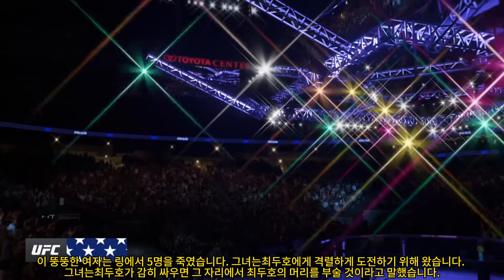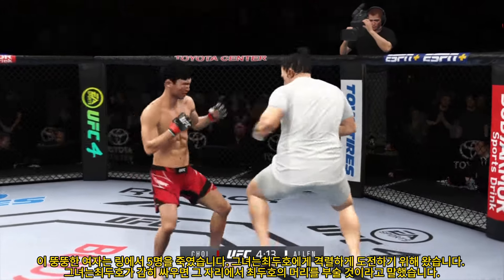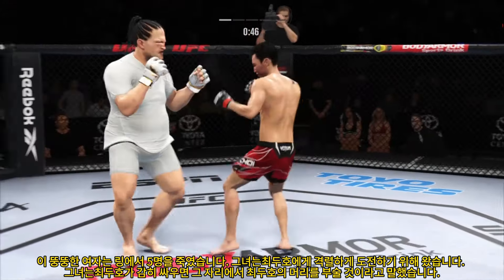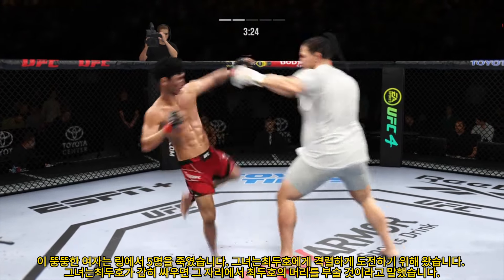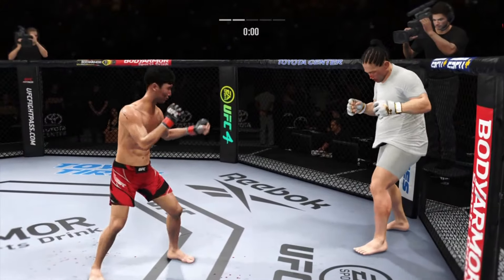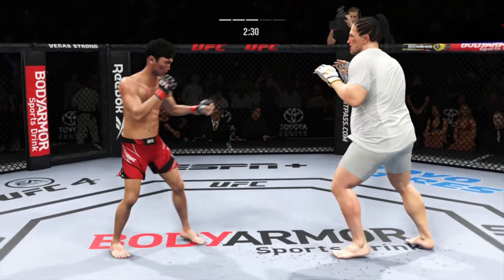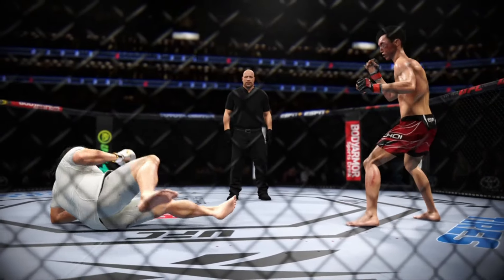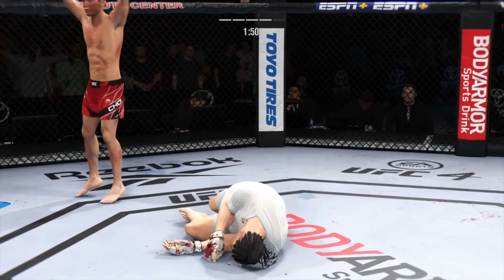UFC 4: 최두호 vs 파이팅 마스터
최두호 doohochoi ufc4 ufcThis is a virtual game video and channel, for entertainment only! Does not represent anyone advertised by the channel!
If it violates your rights, please contact to delete it.UFC 4: 최두호 vs 파이팅 마스터